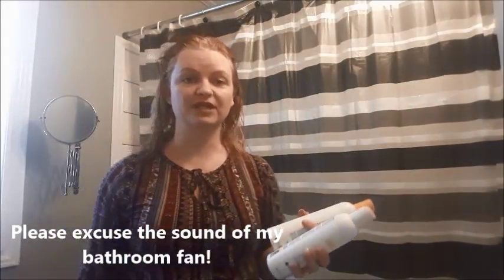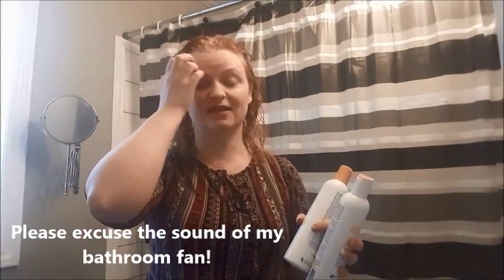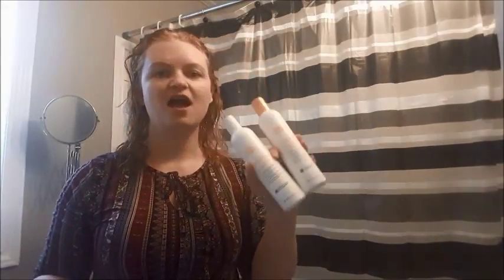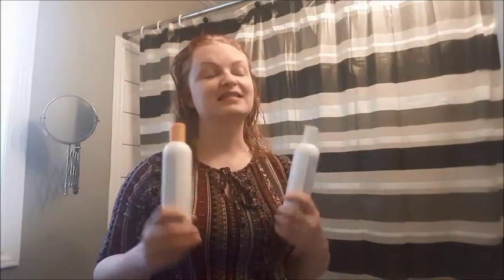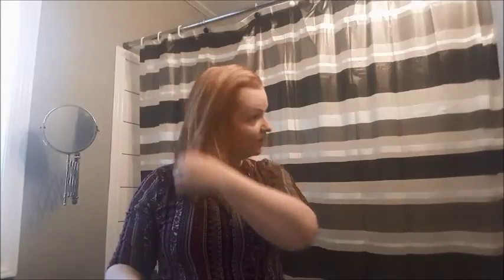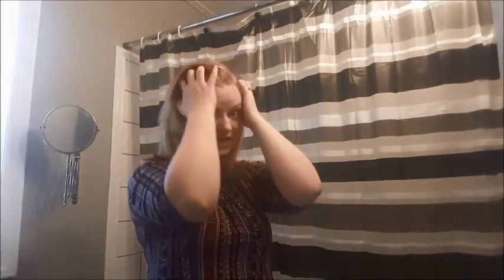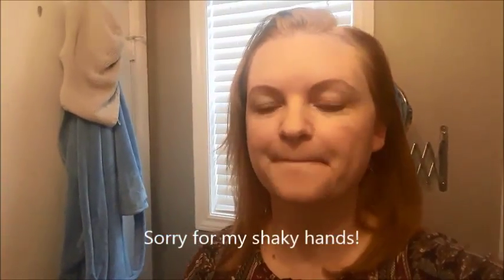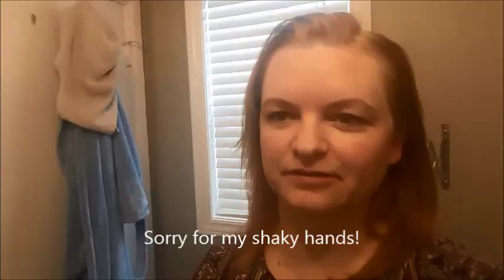Hair & Makeup Tutorial from an Overtired Mama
A brief tutorial from an Overtired Mama for hair and makeup.